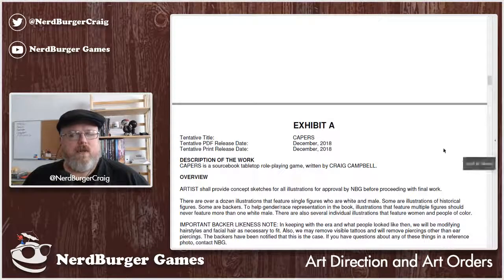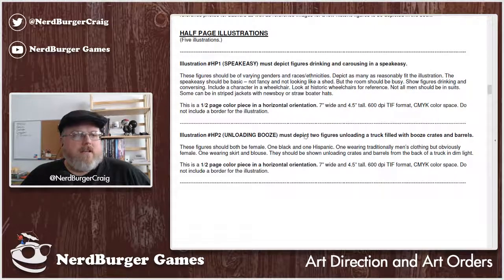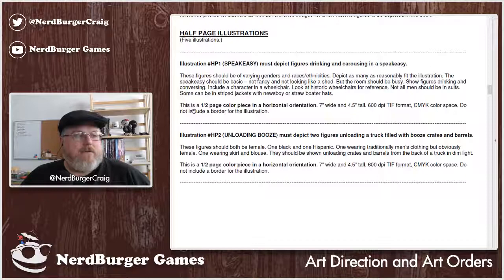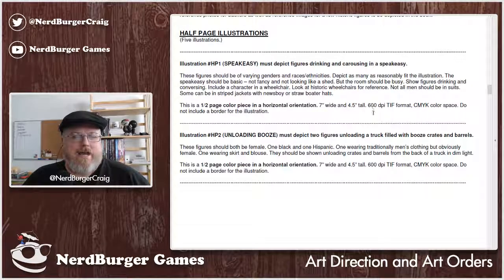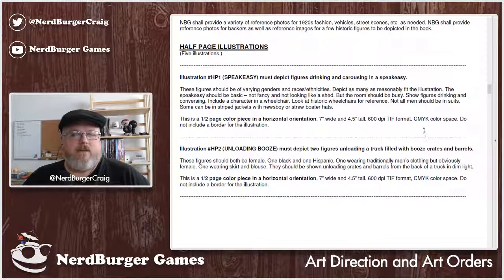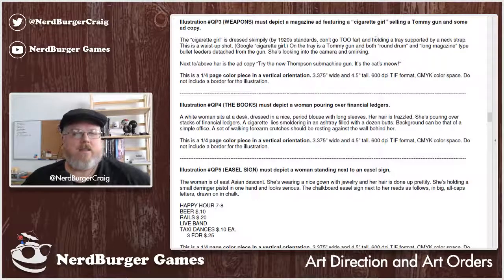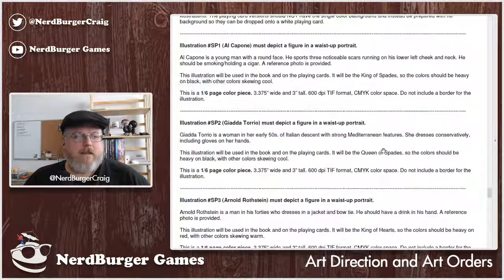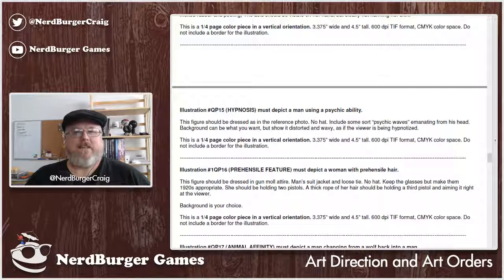Art Direction and Art Orders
A discussion of how to be an art director and create art orders for RPG books.